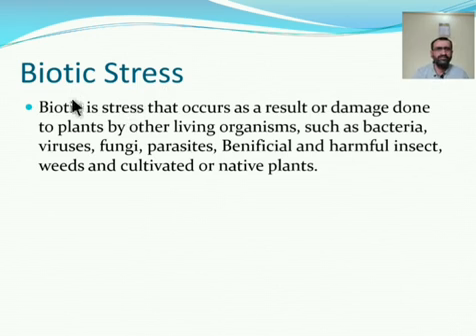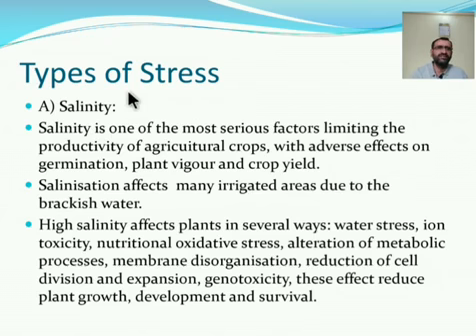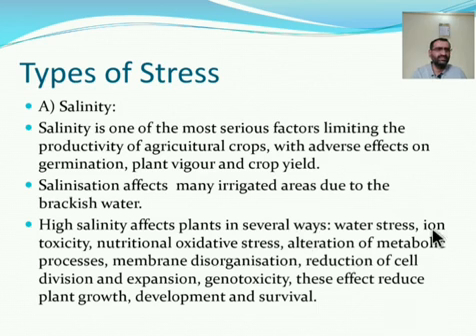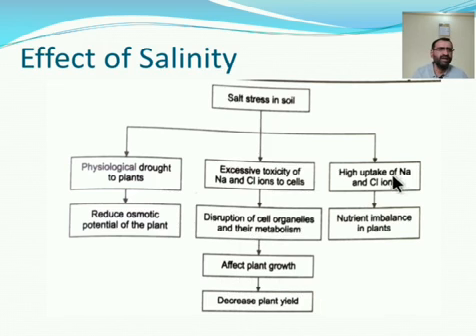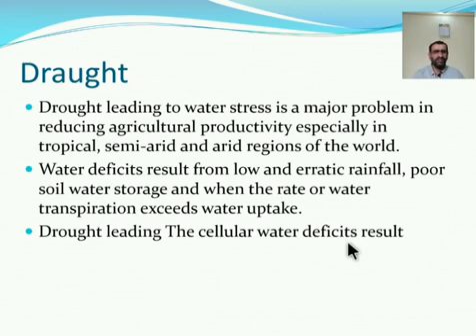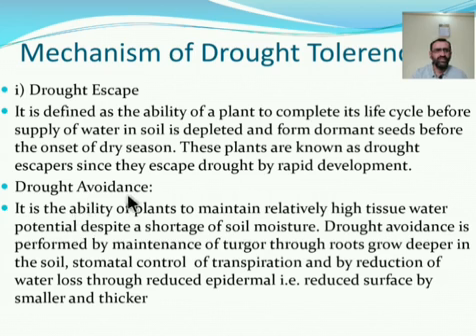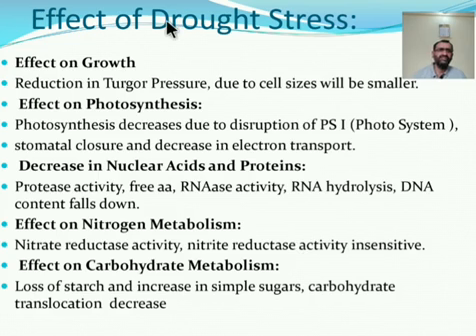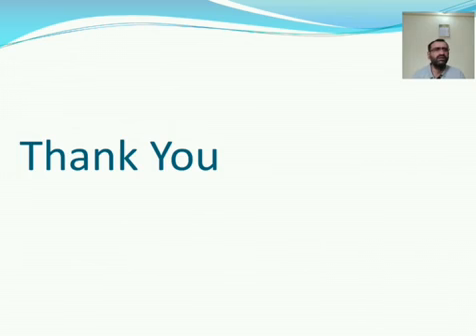Stress Physiology Part-II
Biotic stress, Xenobiotic  Stress, Types of Stress and Mechanism of Draught stress